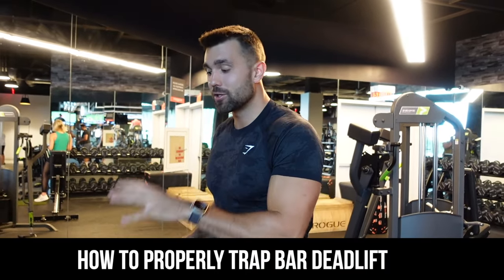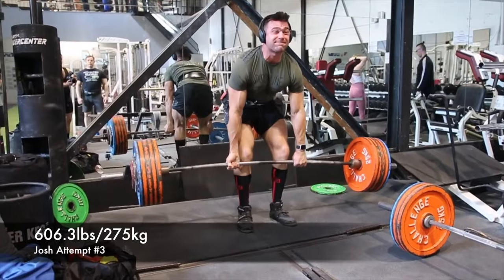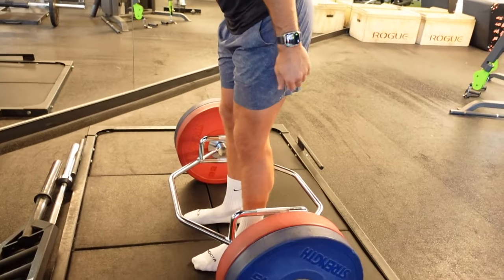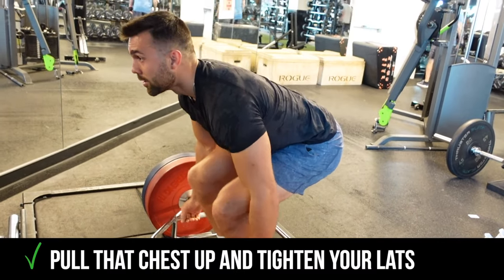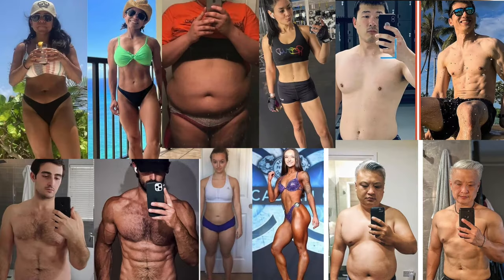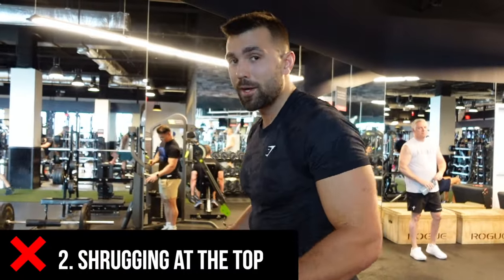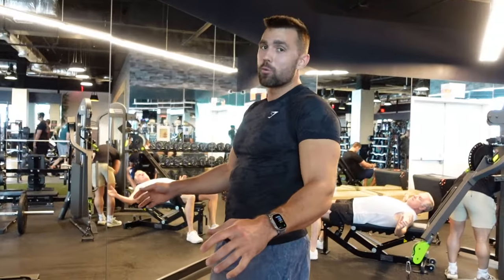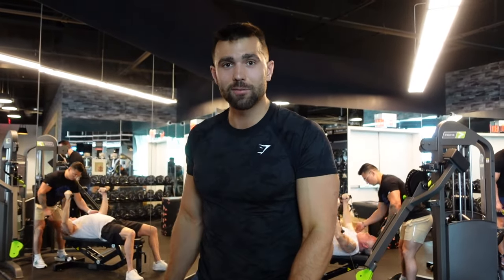How to PROPERLY Trap Bar Deadlift (Avoid These 3 Common Mistakes)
In this video I show you how to do a proper trap bar deadlift to get the most out of the movement, and avoid.